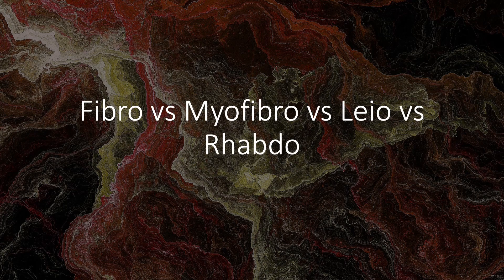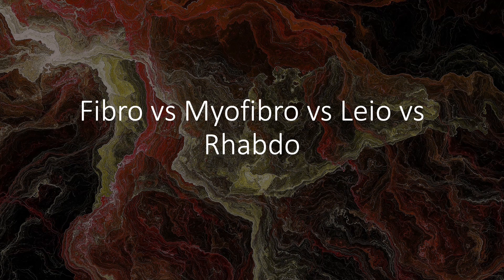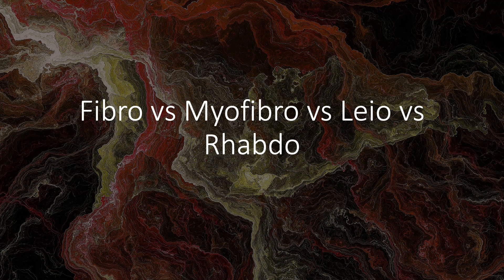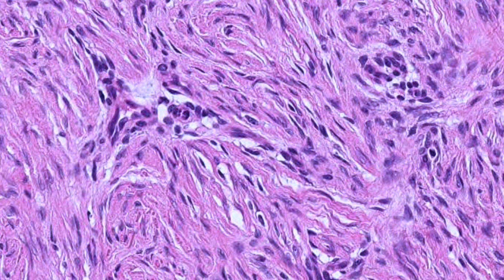Different Spindle cells ! Basics Pathology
IF you are PG - Join the below dedicated whatsap group for PGs in pathology and add your friends